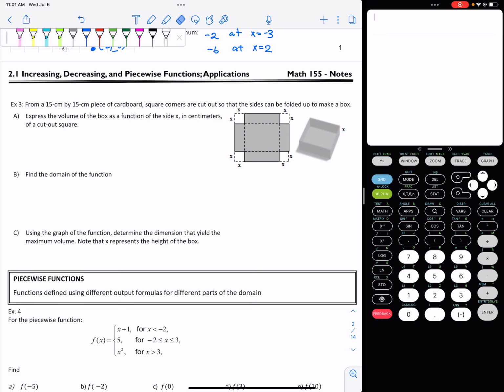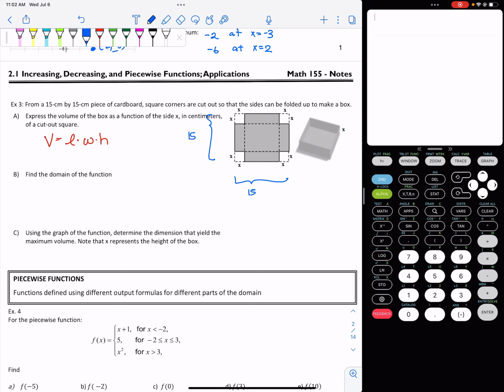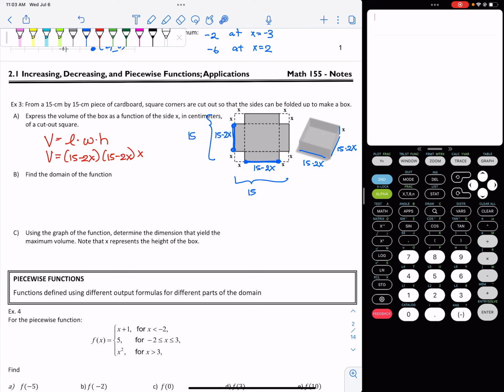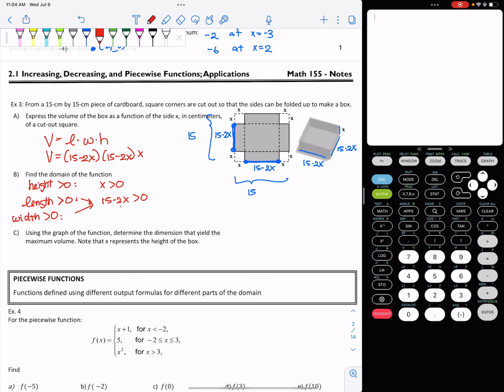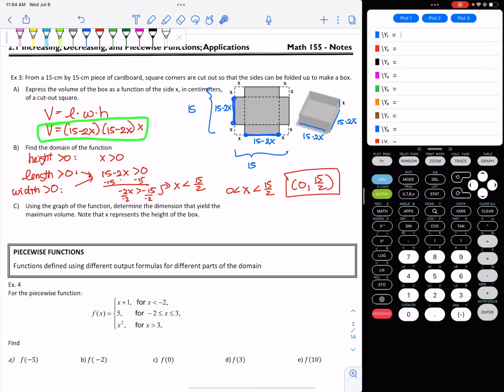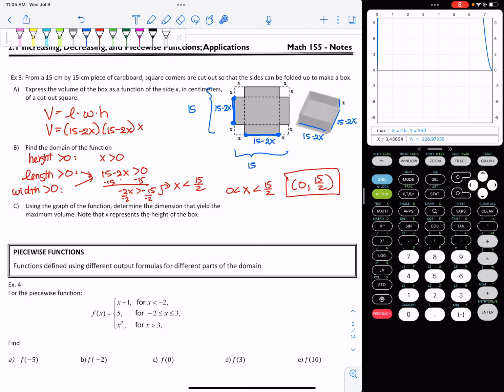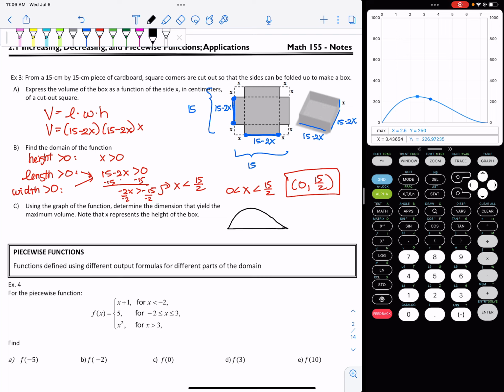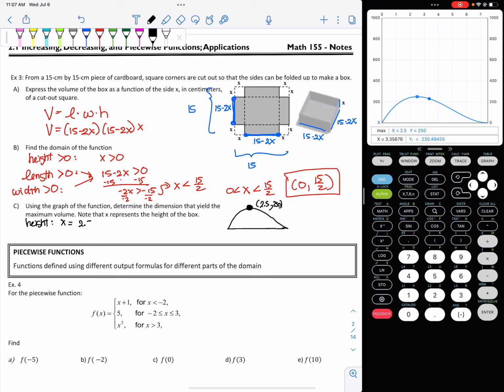2.1 maximum volume